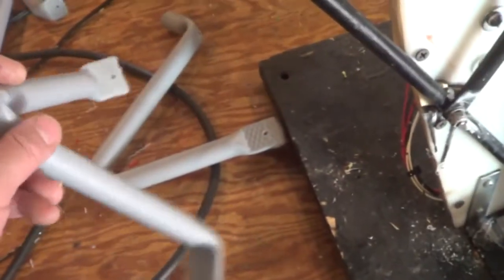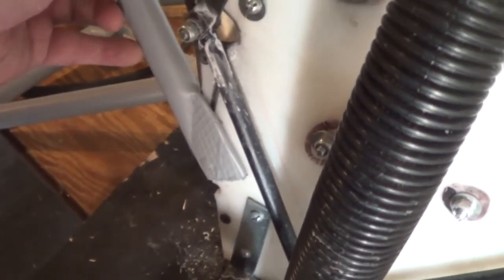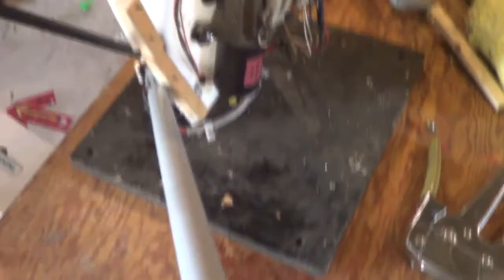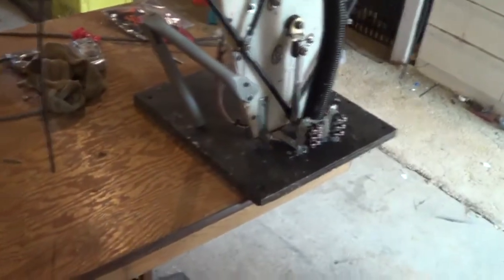Dead Things Vlog - Gargoyles W I P Part 9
Is it ever going to end? Continuing work on the gargoyles.